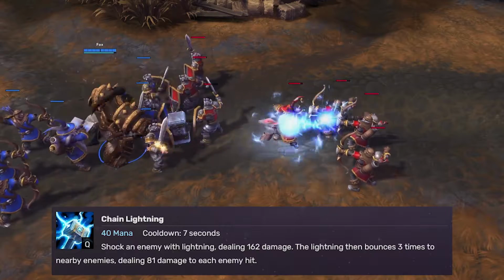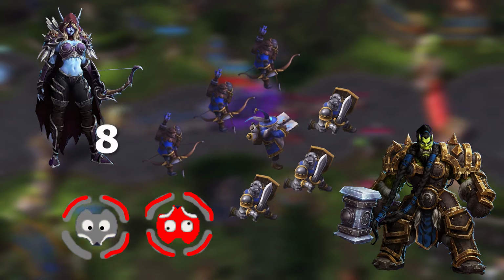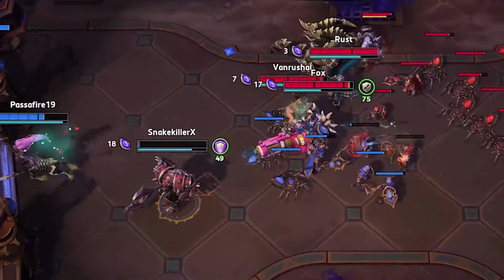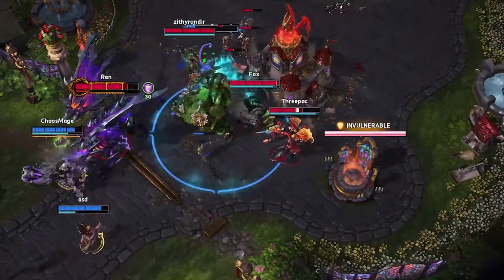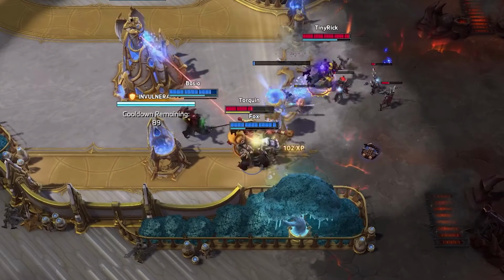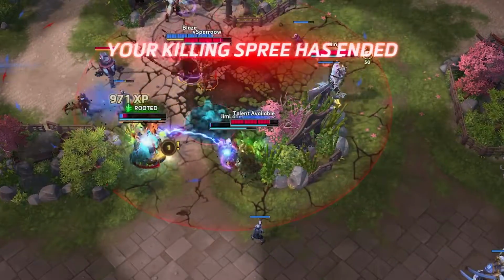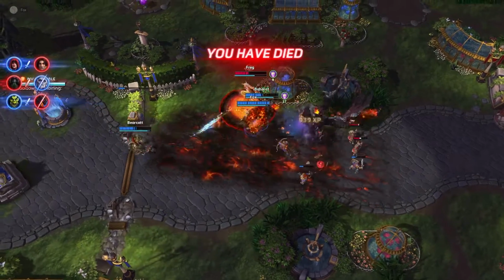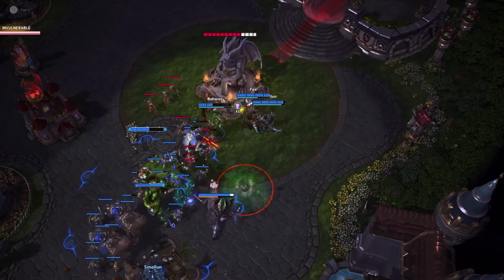Heroes of the Storm Beginner's Guide - Thrall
Thrall is probably the most generally powerful bruiser in Blizzard's moba Heroes of the Storm.